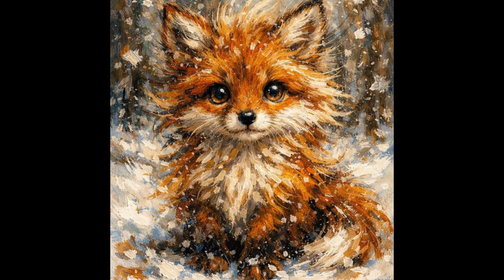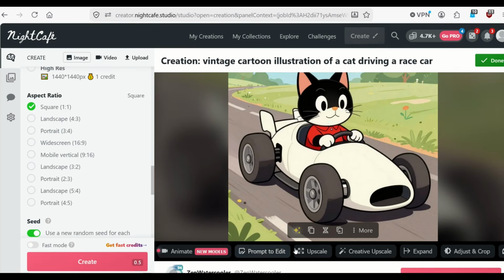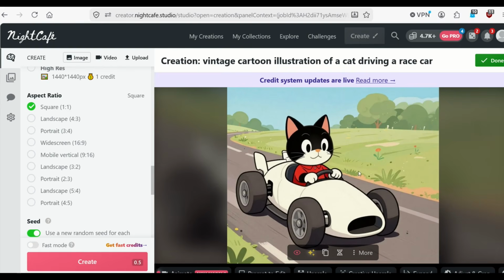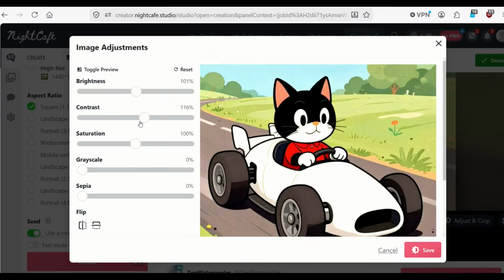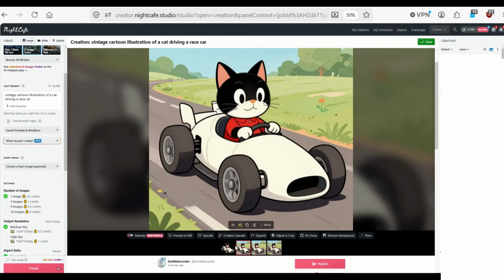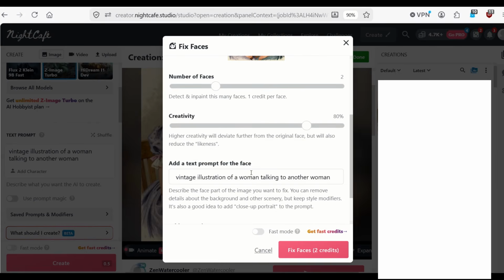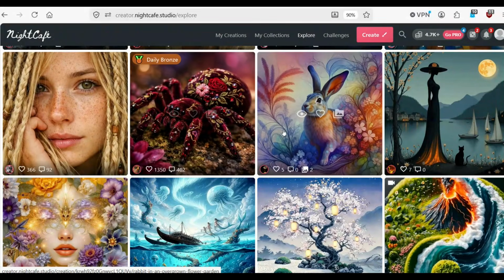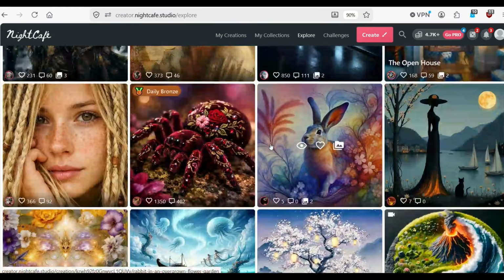NIGHTCAFE: Extra Features You May Not Know About!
You can create great-looking images using Nightcafe - but did you know that there are additional features as well? Once you create your image, you can modify it quickly and easily. In this video, I walk through these additional features. Making beautiful illustrations and art has never been easier using Nightcafe!

Nightcafe is a completely free art generator that uses text-to-prompt artificial intelligence to make amazing graphics. You can use these illustrations for all sorts of personal and commercial projects, like print on demand, selling digital downloads and even making website graphics and book covers.

Have some free fun using Nightcafe!